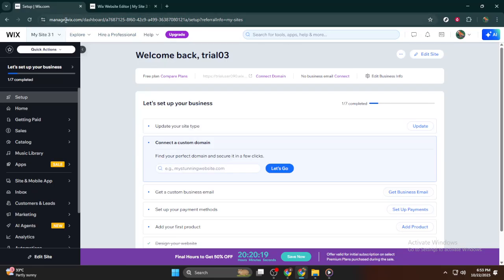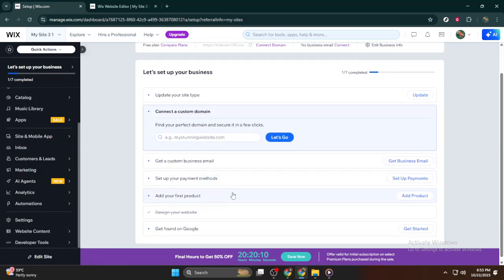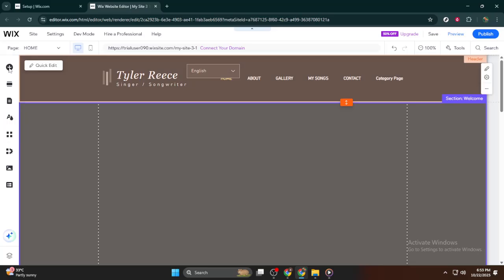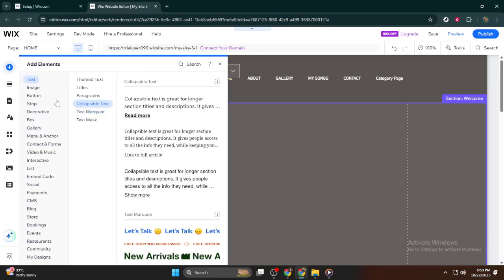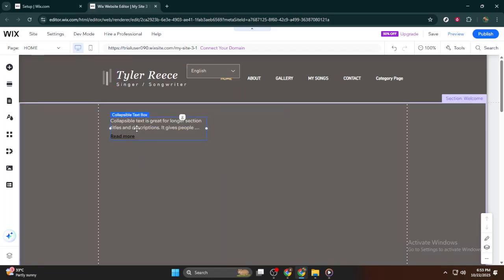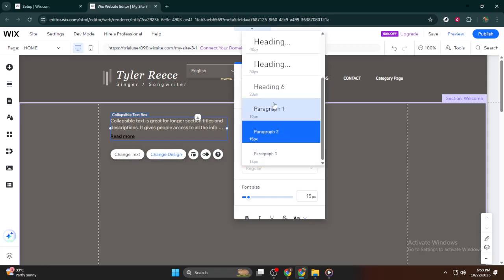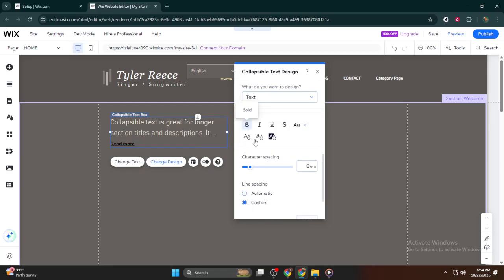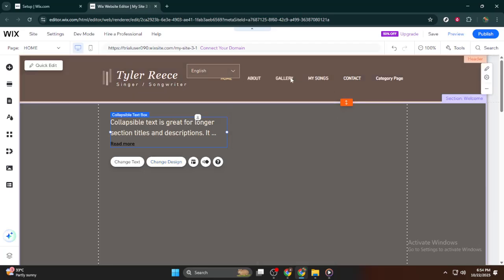How To Add A Read More Button On Wix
Want to make your Wix website look more professional by adding a Read More / Show More button to long text sections? In this tutorial, I’ll show you exactly how to add, customize, and style a Read More button on Wix so your content looks clean and organized.

✅ What You’ll Learn in This Video:

How to add a "Read More" or "Show More" button on Wix

How to expand and collapse text automatically

How to hide long paragraphs with a clickable button

How to customize the button design, text, and animation

Mobile-friendly settings for Read More/Show More sections

💡 Why Use a Read More Button?

Using a Read More button helps:
✔ Keep your website clean and easy to read
✔ Improve user experience and engagement
✔ Make long text look neat and professional
✔ Perfect for blogs, About pages, FAQs, and service pages

🔧 Tools Used in This Tutorial:

Wix Editor / Wix Studio

Text Box & Button elements

Show/Hide interaction settings

Optional: Lightbox or Strip for advanced effects

📚 Related Wix Tutorials You Might Like:

How to Add a Blog on Wix

How to Make a Button Link to a Section in Wix

How to Create an Expandable FAQ Section

How to Add Hover Effects on Wix Buttons